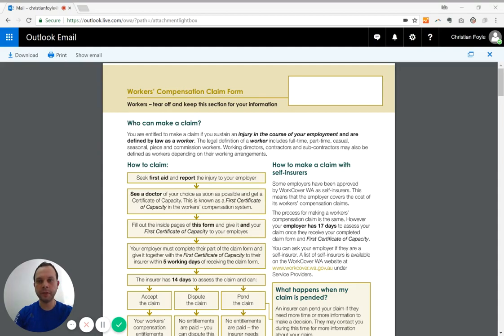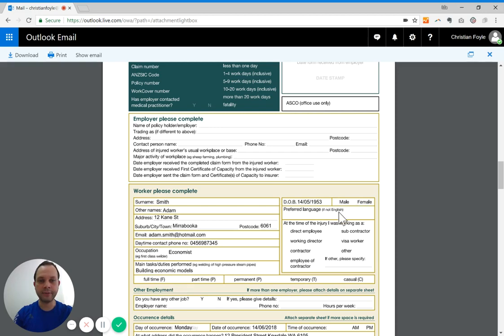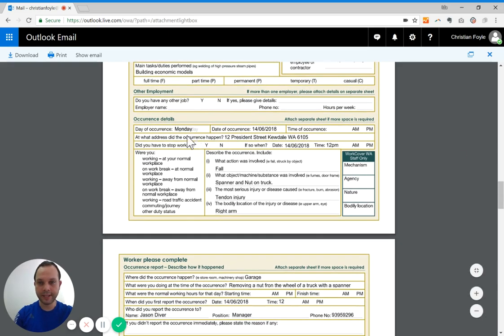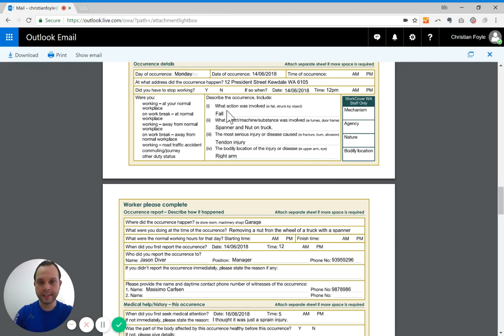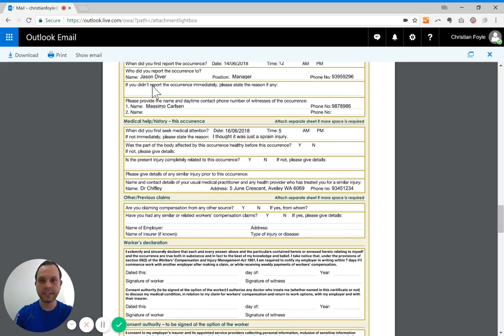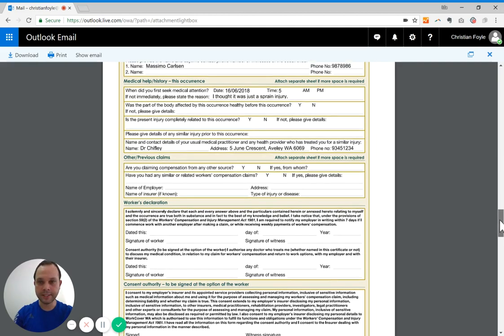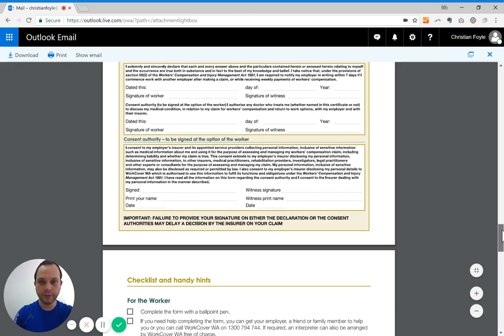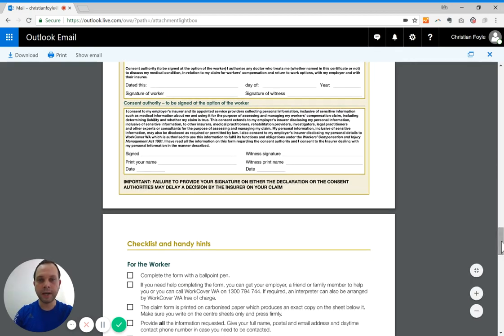How to Complete a Workers Compensation Claim Form in Western Australia?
Watch this video for a step-by-step video on how to complete a WorkCover WA Workers Compensation Claim Form. If you are in doubt about this form, please contact Foyle Legal. One of our expert compensation lawyers will be able to assist with your workers compensation claim.

Your can contact Foyle Legal at 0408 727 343, or visit our Foyle Legal is located at 6/2 Carson Road, Malaga, Perth, WA 6090.